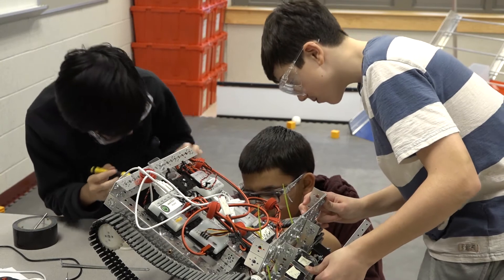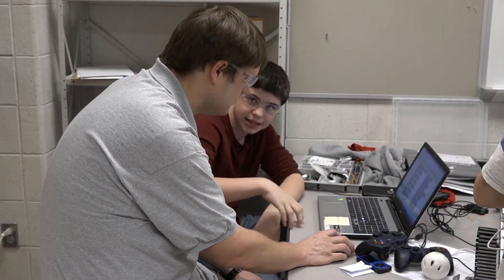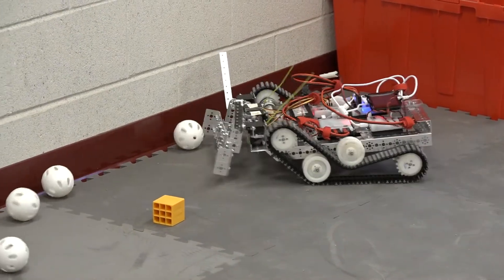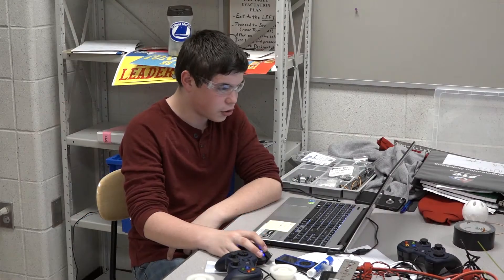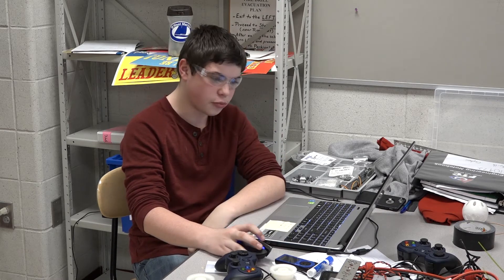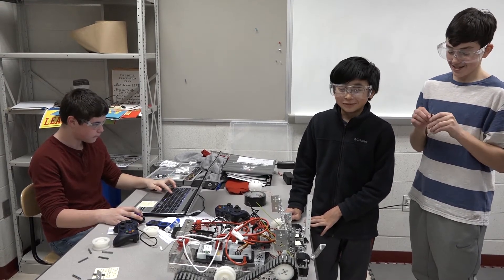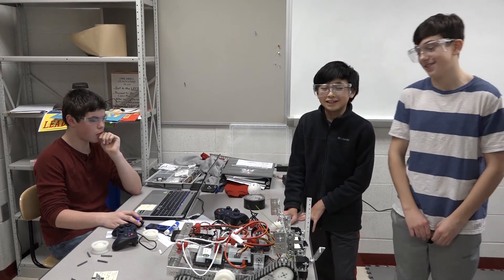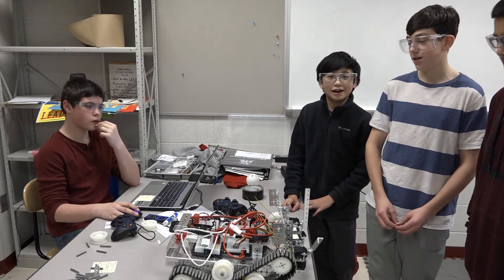Keith Middle School Robotics Program (New Bedford)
We stopped by Keith Middle School this week to talk to some of the students in the robotics program. The kids are preparing for the Massachusetts FIRST Tech Challenge State Championship on 27 February at Natick High School. Keith Middle School is the only middle school in the district with a program like this. Here are the students showing us their newest robot and the software they are writing to control it ...

Video by Josh Souza.